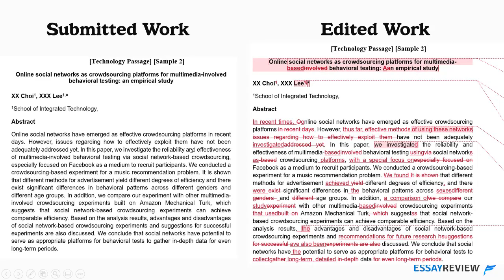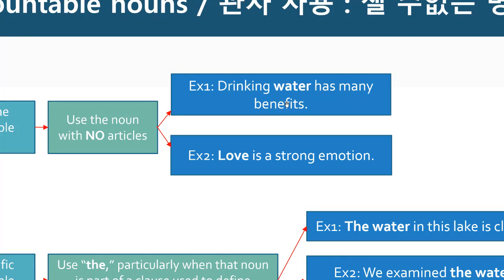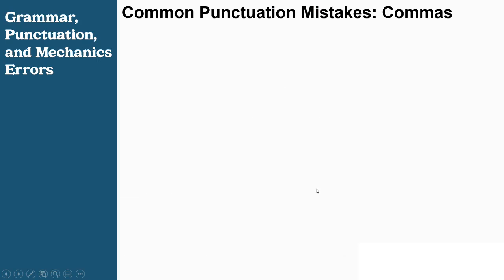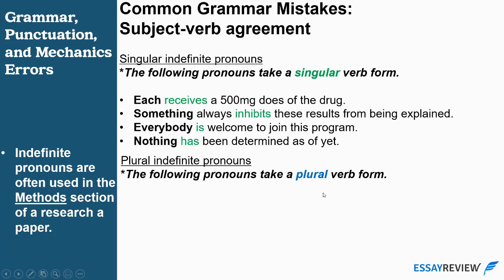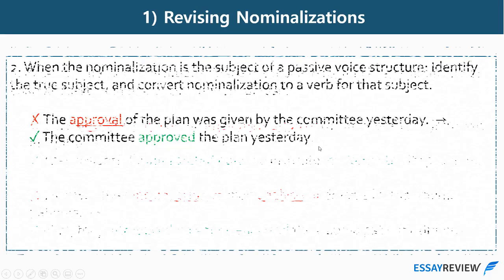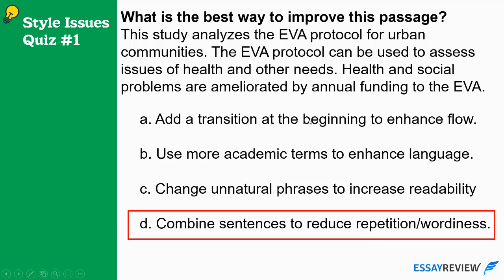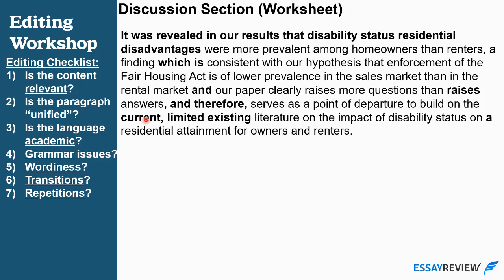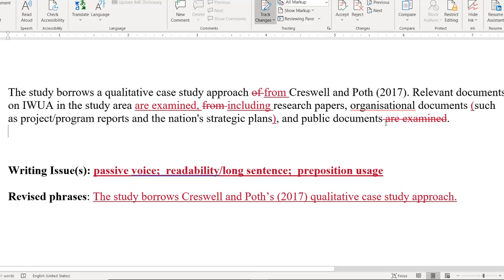[ EssayReview ] 2019 KNU Seminar_Writing an Effective Research Paper in English_Part 2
Title : Writing an Effective Research Paper in English
Hosted by : Kyungpook National Univerisity
Organized by : EssayReview (WORDVICE)

[ Part 2 ] : Common Writing Mistakes in Research Papers & Editing Workshop